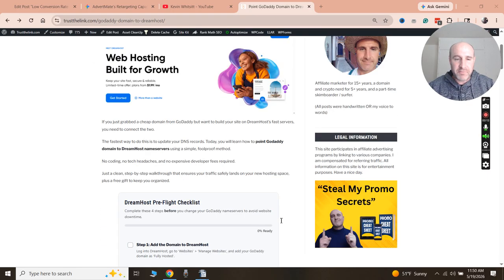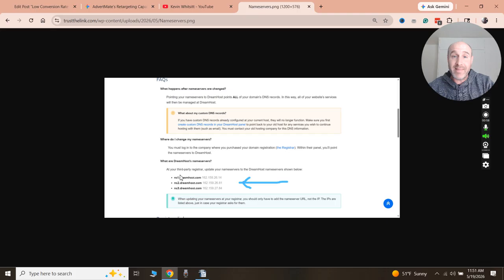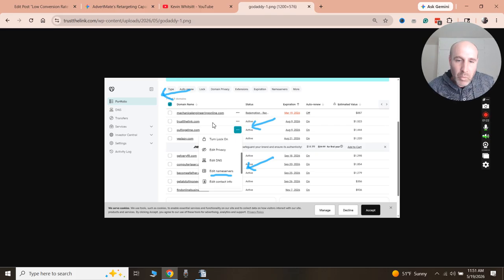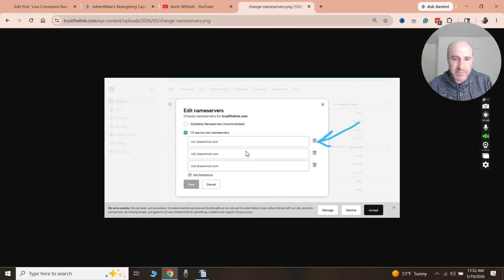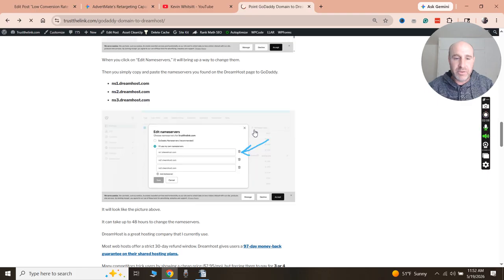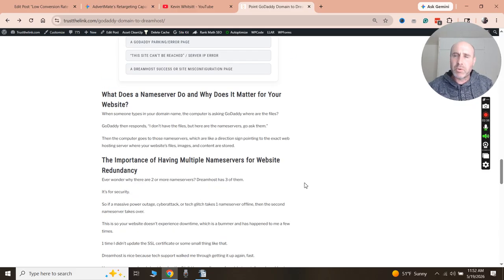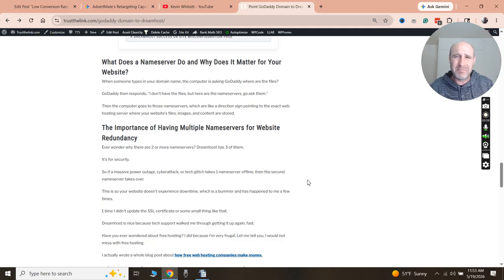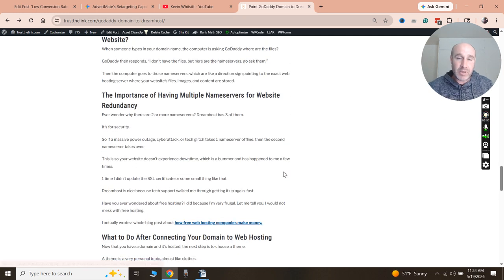How to Point GoDaddy Domain to DreamHost Nameservers (Step-by-Step)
Struggling to figure out how to point GoDaddy domain to DreamHost nameservers?

In this easy, step-by-step tutorial, I show you exactly how to connect your domain without any website downtime.

Don't let technical setup hold you back.

Moving your DNS can feel intimidating, but I'll break down the entire process into a few simple clicks.

Plus talk about what are nameservers and why there are usually 2 or 3 of them.

Read my detailed breakdown, on work from home jobs, side hustles, ways to earn money online on the blog:

Here is a video on. Stop Writing, Start Selling: High Ticket Blog Post Blueprint (5 Simple Steps)!

🎒 MY Recommended Resources to Earn Online

Easy app that finds savings on gas, groceries, coffee shops, restaurants and can be stacked with earning money with receipts.

Top receipt apps that pay for any receipt, plus 11 apps I use to get paid on reciepts.

Top Place to find a work from home job. They sort through bullshit and scams, help you get a legit job. You can always find some good jobs and then cancel the subscription.

Easy way to earn from old electronics. It's quick, they take nearly everything, wipe the data, plus make the shipping easy.

Ergonomical Office Chairs (deals on Amazon). Helps if you work from home. I've been using one and it helps my back.

Dryer balls are super cheap and save 15-30% in electricity per load, which puts money in your pocket. I use them and notice a savings. Use all 6 balls and a medium load for best results.